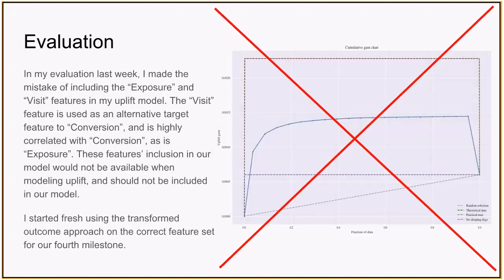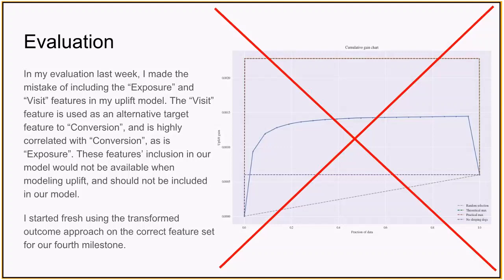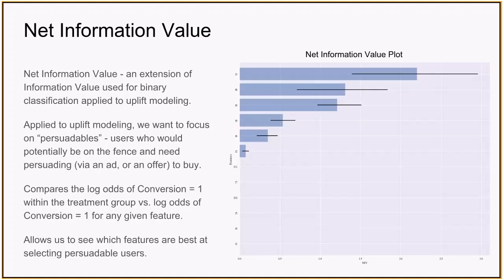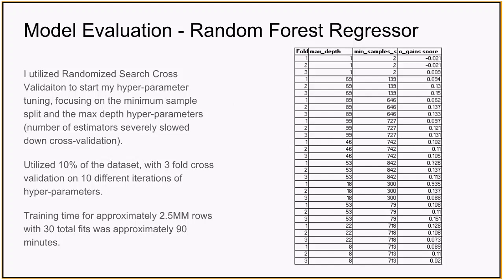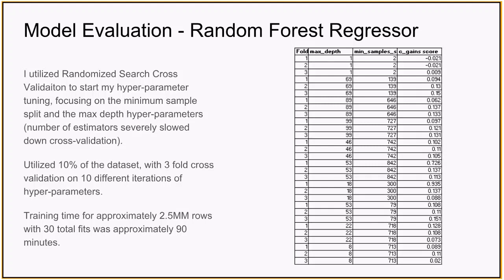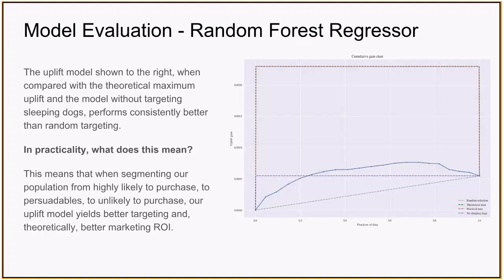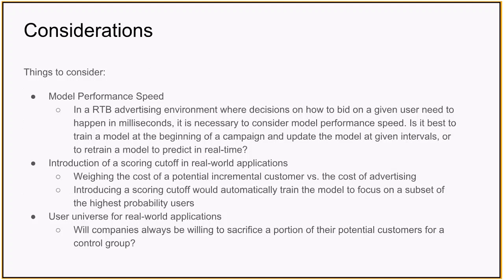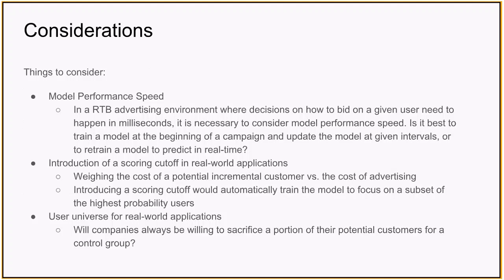Joseph Berkowitz Wednesday, February 27, 2019 8 49 06 AMTrim